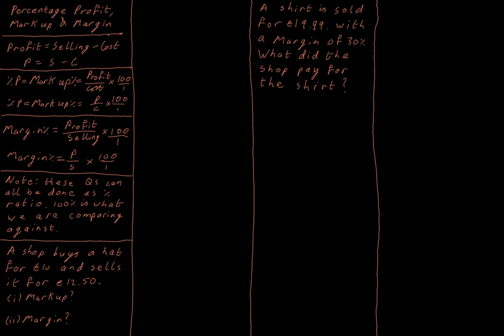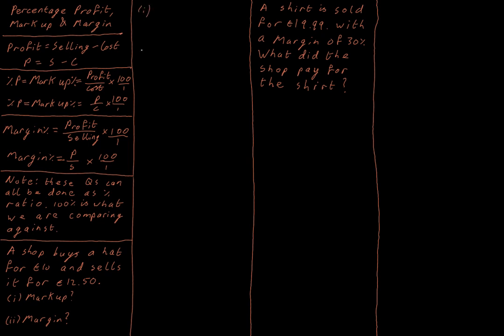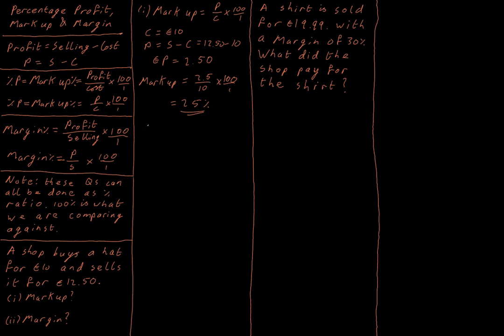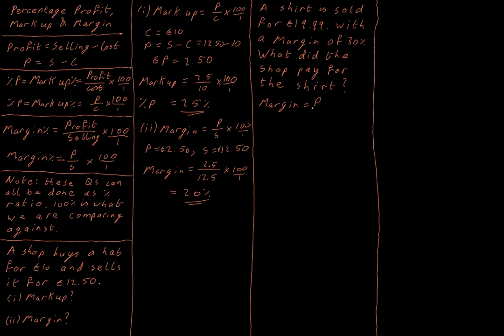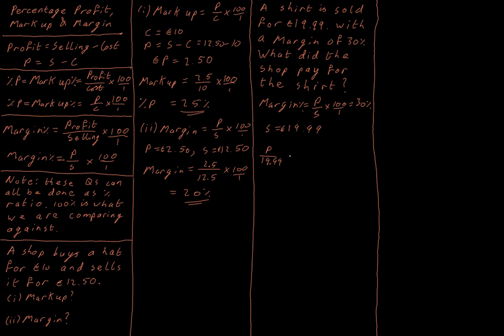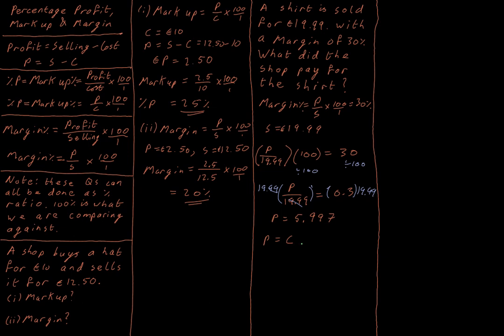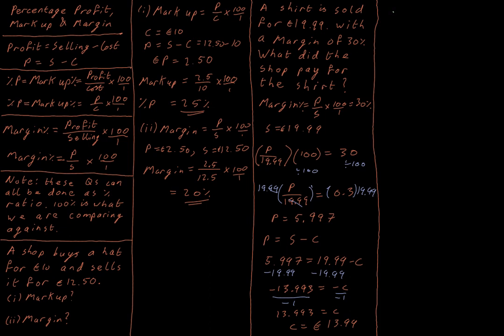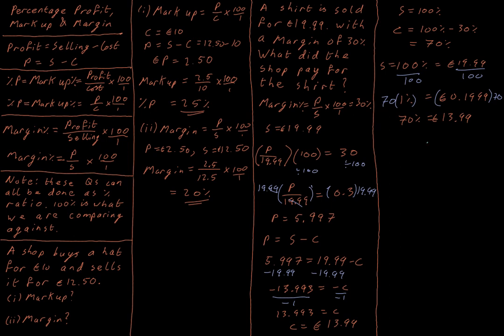Percentage Profit Mark up Margin